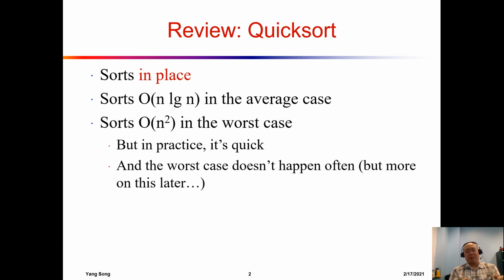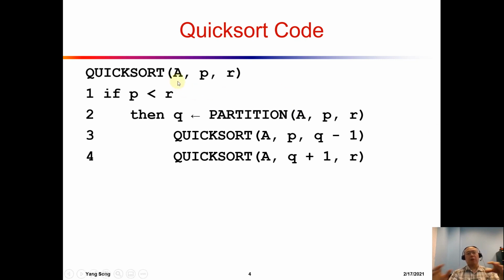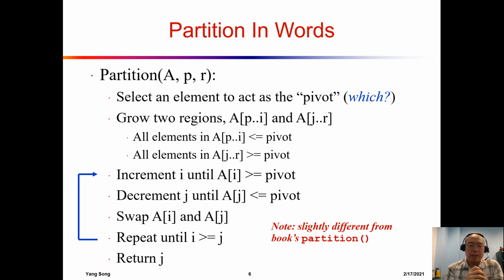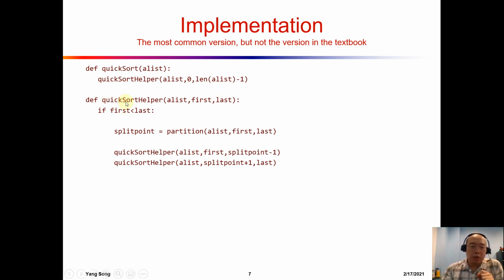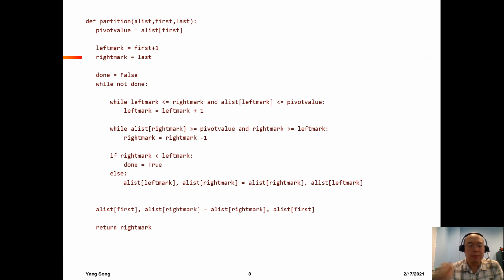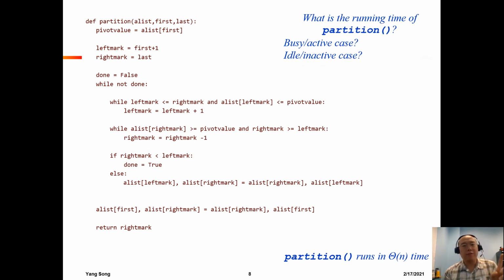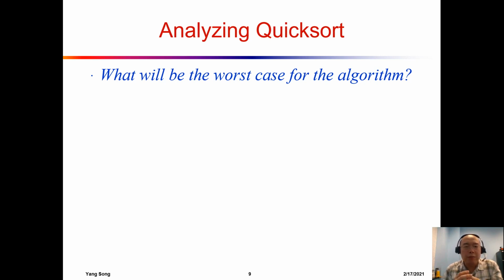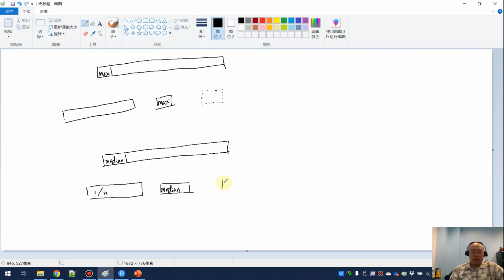09 1 Discussion about the best and worst cases for quick sort